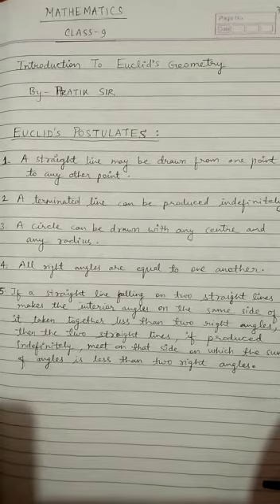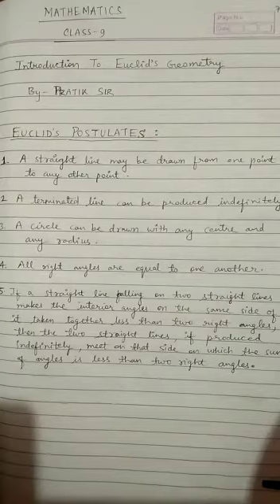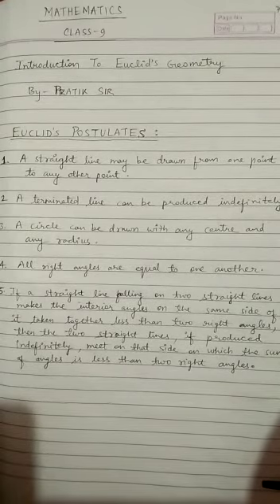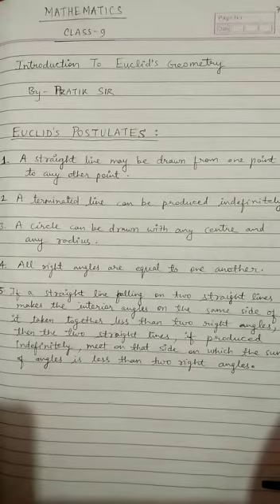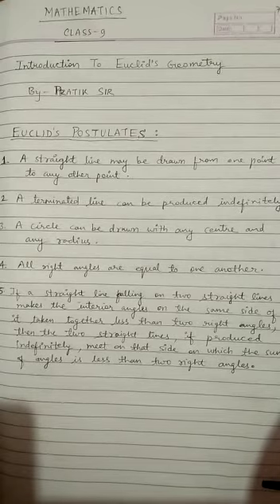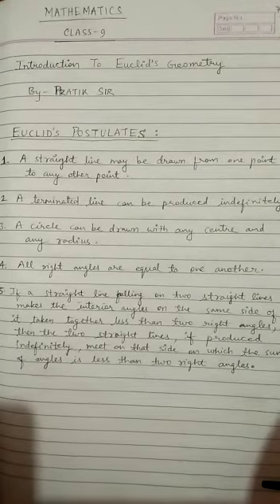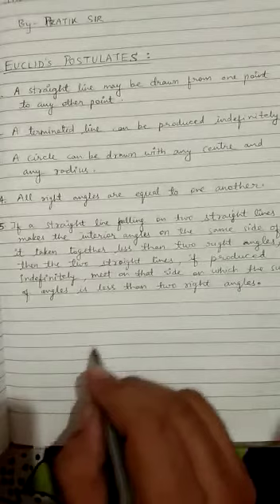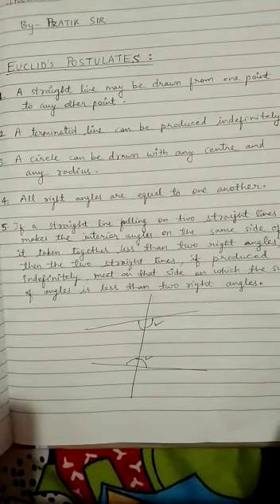MLZS JHANSI CLASS 9 Mathematics Introduction to Euclids Geometry Lecture 2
MLZS JHANSI CLASS 9 Mathematics Introduction to Euclids Geometry Lecture 2 By Pratik Sir